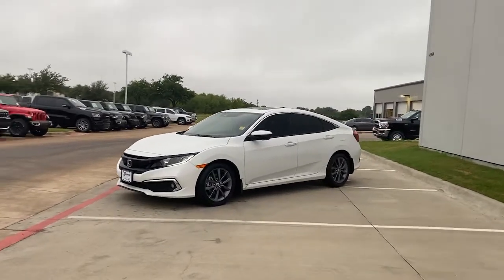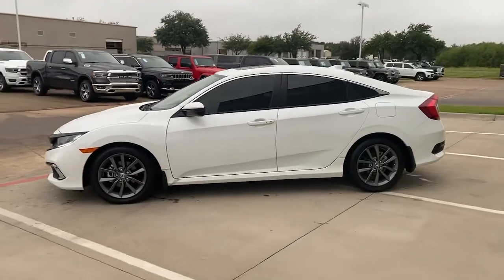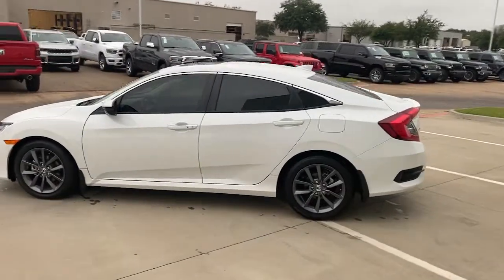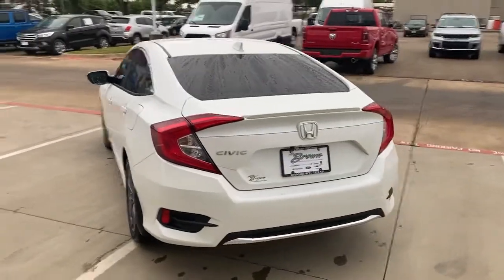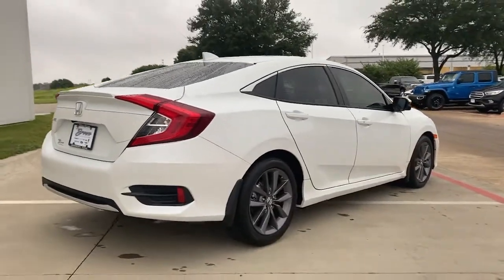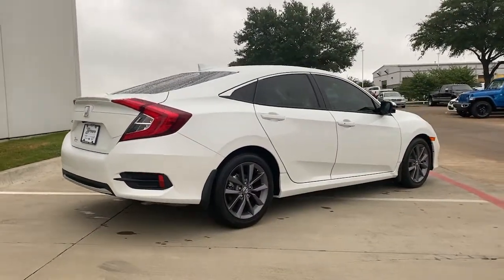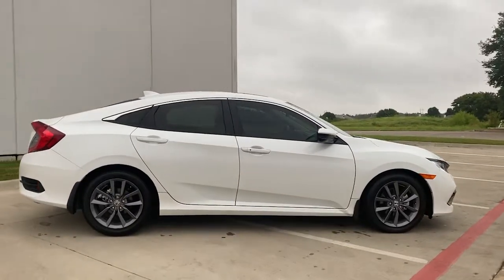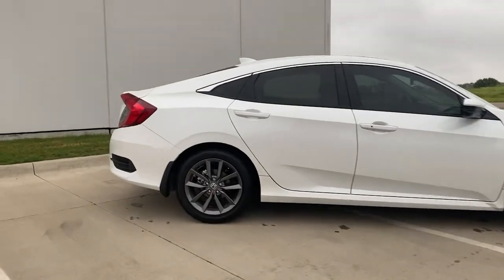2021 Honda Civic_Sedan Granbury, Fort Worth, TX ME010881F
EXT_COLOR] Used 2021 Honda Civic_Sedan available in Granbury, Texas at Mike Brown Ford. Servicing the Fort Worth, TX area.

Thank you for visiting another one of Mike Brown Auto Groups online listings! Please continue for more information on this 2021 Honda Civic Sedan EX with 3474mi. Drive home in your new pre-owned vehicle with the knowledge youre fully backed by the CARFAX Buyback Guarantee. The impressive Honda fuel-efficiency will make you quickly realize what youve been missing out on in life. Its noteworthy fuel economy and minimal emissions make this vehicles value a cut above the rest. You can finally stop searching... Youve found the one youve been looking for. The quintessential Honda -- This Honda Civic Sedan EX speaks volumes about its owner about uncompromising individuality a passion for driving and standards far above the ordinary.